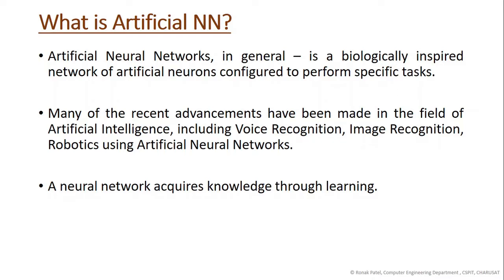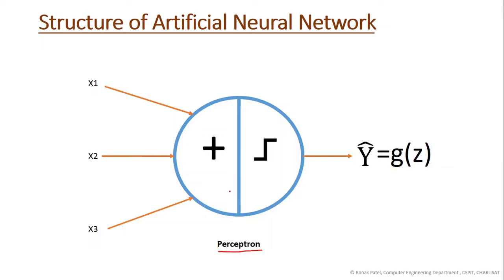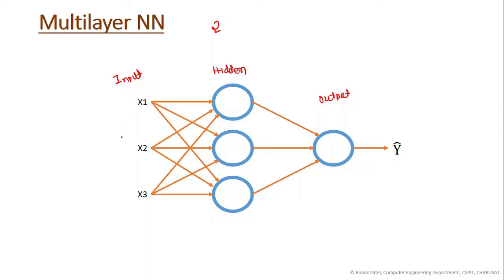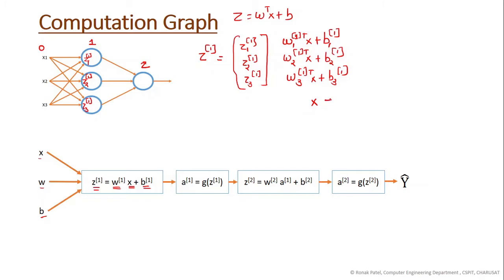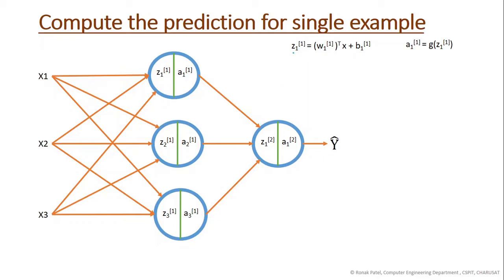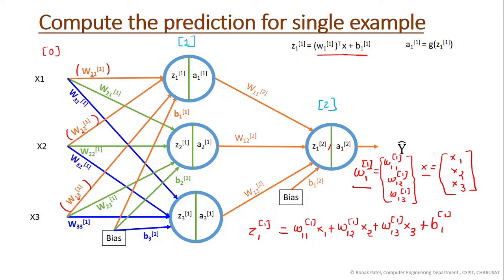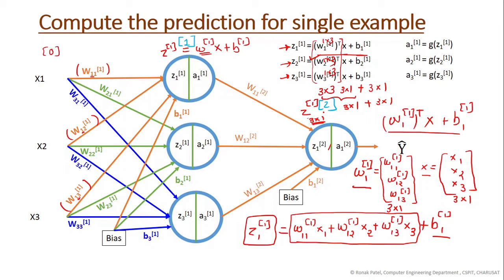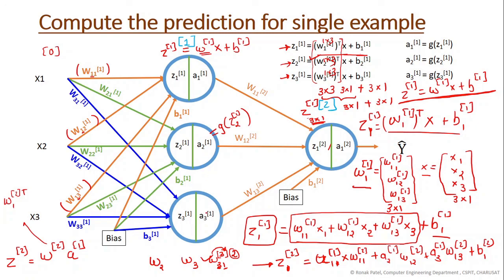Neural Network Introdution| Computation graph | Feed Forward step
In this video, I will discuss about the Neural network and its incperation. Then discuss about the simple neuron and multi-layer network. I will also explain to you how feed forward step works in Neural network.

Thank you Andrew NG for the Machine Learning course coursera.